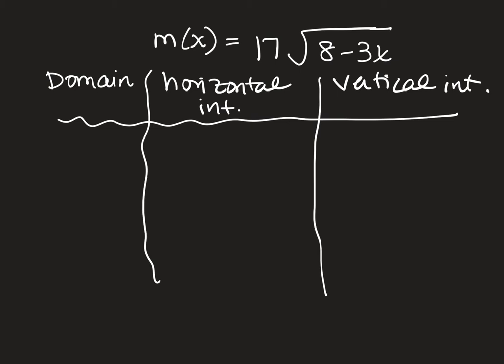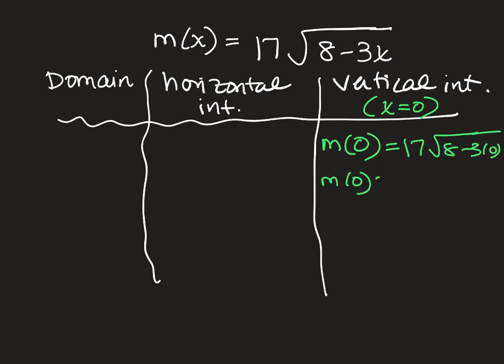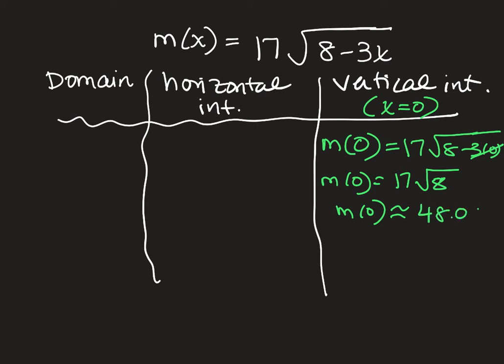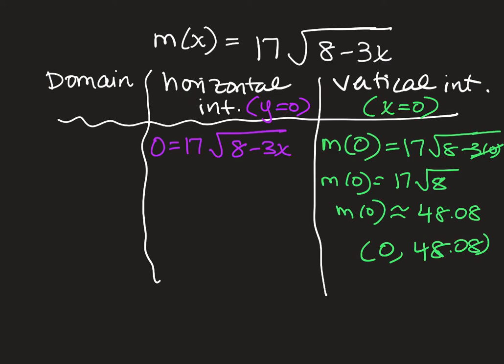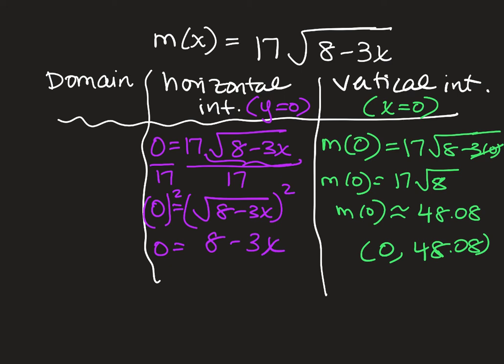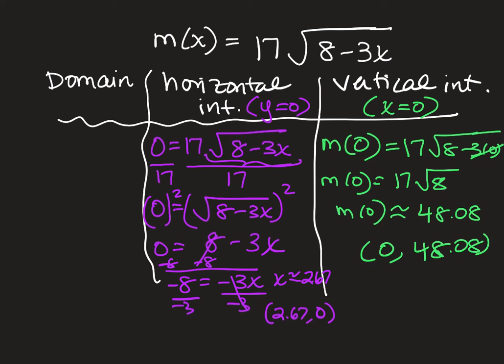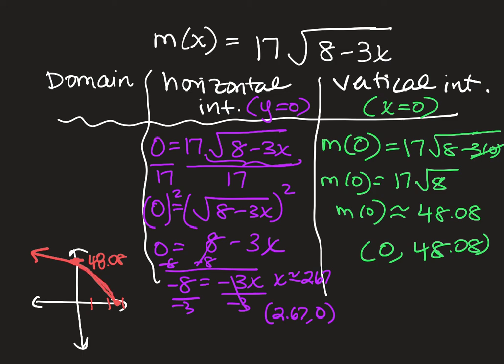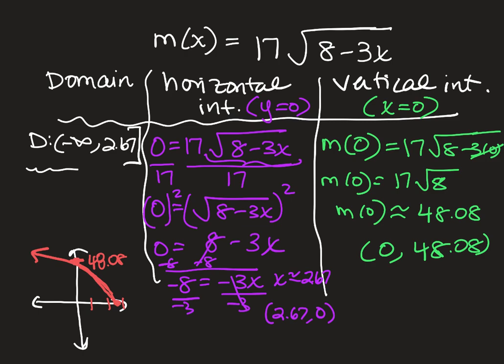Solving radical equations .mp4